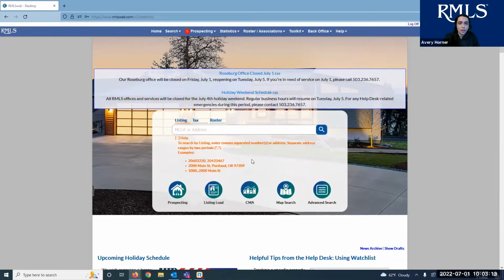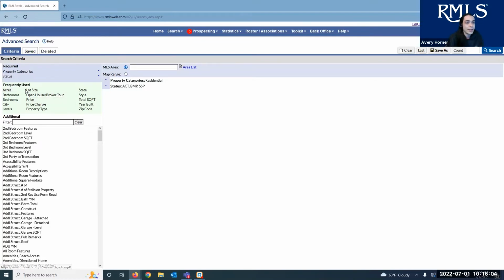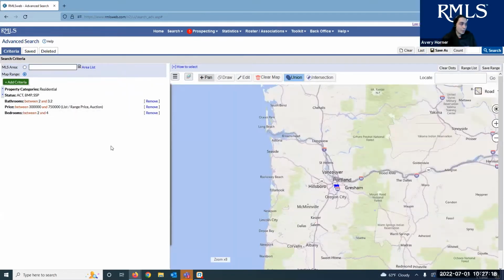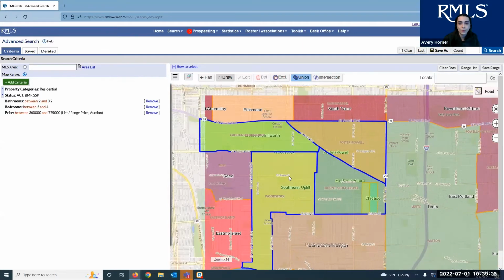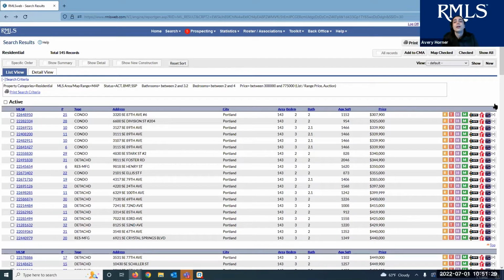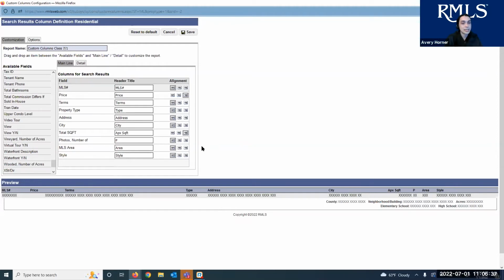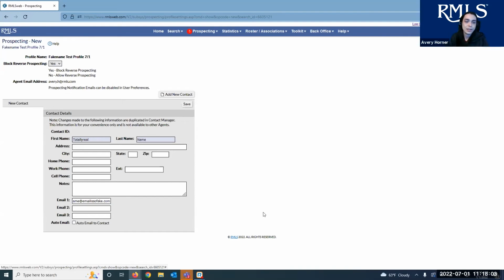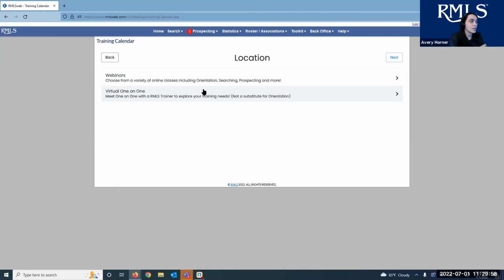Deep Dive into RMLS Search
00:00:00 Start
00:03:01 Optional Searches
00:05:01 Intro to Advanced Search
00:11:05 Frequently Used Criteria
00:15:57 Additional Criteria
00:22:11 Navigating the Map
00:24:10 Using the Drawing Tools
00:32:22 Boundary Search
00:34:14 Drive Time Search
00:38:03 Saving a Search
00:40:13 Navigating Results List
00:49:52 Using Show Summary
00:51:04 Using Show Detail
00:51:57 Navigating Detail View
00:53:08 Creating Custom Views
01:00:10 Prospecting Profiles
01:04:47 Setting up Auto Email
01:12:12 Navigating Prospecting Profiles